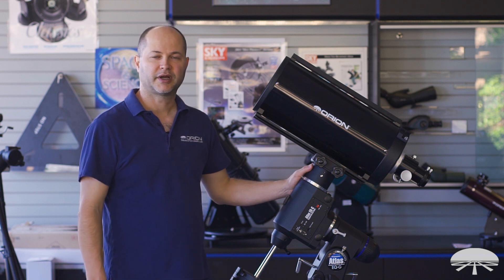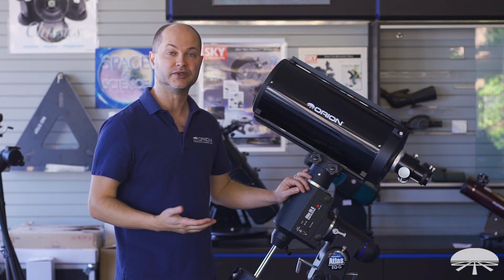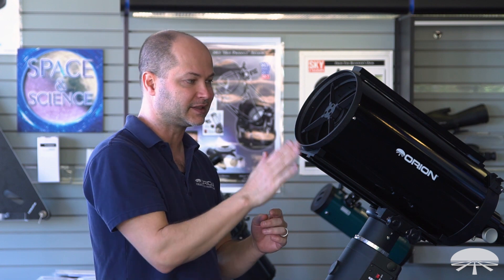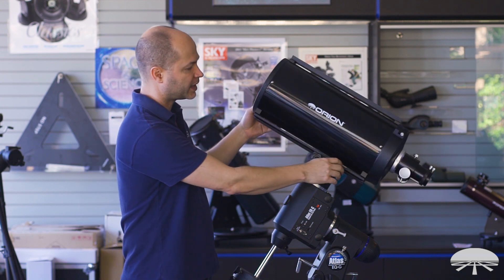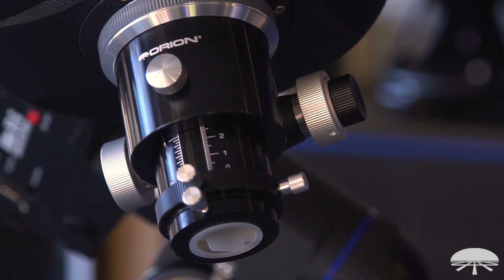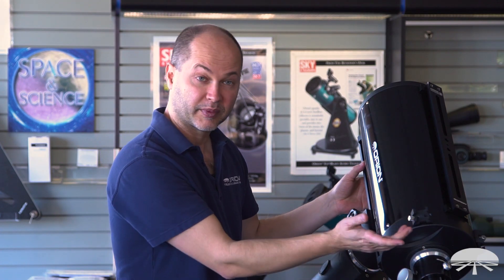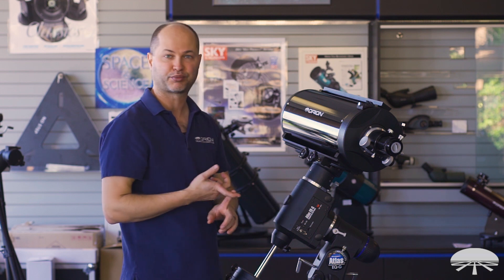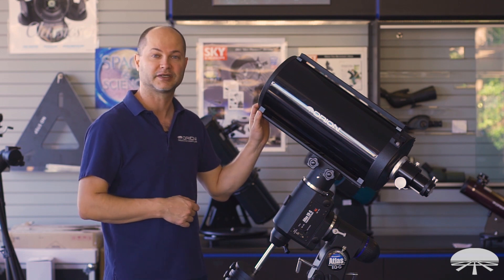Overview of the Orion CC8 8" Classical Cassegrain Telescope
Classical Cassegrain optical design excels for high-power lunar and planetary observation and imaging.

Our CC8 8" f/12 Classical Cassegrain Telescope excels for high-resolution lunar and planetary viewing and imaging, and will get you in close on tight deep-sky objects such as globular clusters and planetary nebulas.

The Classical Cassegrain optical design utilizes a parabolic primary mirror and a hyperbolic secondary mirror, which for the CC8 allow a long, "folded" focal length of 2400mm to be tucked into a tube just 25" long (including focuser). That compact tube, which weighs under 19 lbs., means the CC8 is easily supported on a modest-size mount such as the Orion Atlas Pro AZ/EQ-G, even when equipped for photography with an extension ring and optional finder scope and imaging camera.

Both mirrors are made from quartz and can take a very fine polish. The enhanced aluminum coating delivers 96% reflectivity, and a protective quartz overcoat protects the finish. The 200mm primary mirror is fixed in place so you won't get image shift or mirror flop like you do from a typical Schmidt-Cassegrain or Maksutov, whose mirrors slide forward and back when focusing. Also unlike a Schmidt-Cassegrain or Maksutov, the CC8 has no glass on the front end to dew up. It's an open tube with 11 baffle rings inside to control stray light and ensure maximum contrast. The 8" f/12 Classical Cassegrain Telescope features a machined, dual-speed (10:1) 2" Crayford focuser equipped with a sturdy linear-bearing mechanism for enhanced rigidity and stable support of heavy astrophotography equipment. It allows use of 2" accessories, and a 1.25" adapter is included for use of 1.25" eyepieces and accessories.

Sold as optical tube assembly only, the Orion CC8 8" Classical Cassegrain Telescope comes with TWO dovetail finder scope bases, giving you the freedom to mount an optional Orion finder scope on either side of the focuser, or to mount a small guide scope and finder scope simultaneously. A wide, D-plate mounting bar affixed to the bottom of the optical tube allows its attachment to any telescope mount equipped with a compatible mounting saddle. A narrower, V-style dovetail bar on top is ideal for attaching an optional guide scope or a second telescope. Also included are three glare-threaded extension rings: one 50mm and two 25mm in length, to allow focus with different eyepiece and diagonal combos or imaging cameras. Backfocus distance from the end of the 2" accessory collar is 166mm.

This video provides an overview of our CC8 8" Classical Cassegrain Telescope. We offer several other cassegrain telescopes, many of which are described in these videos:

to find high quality products for amateur astronomers.